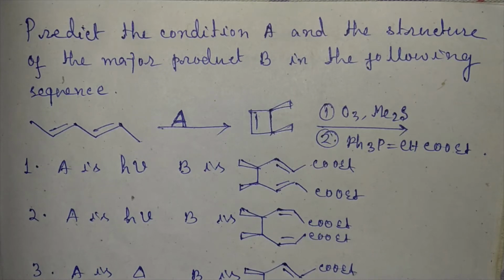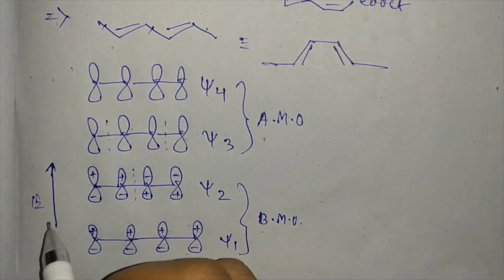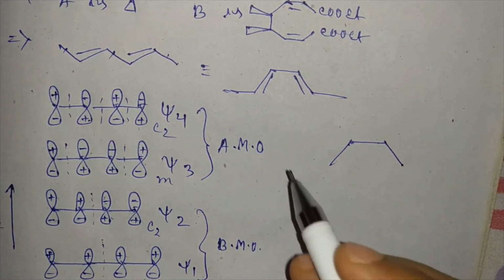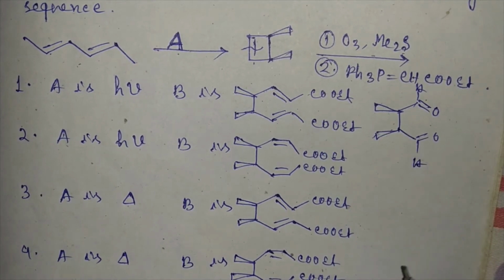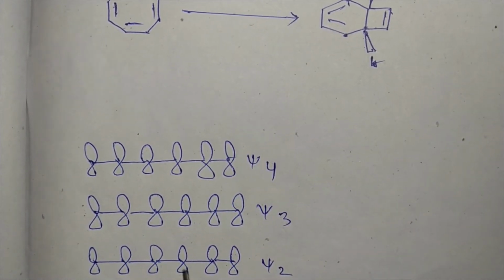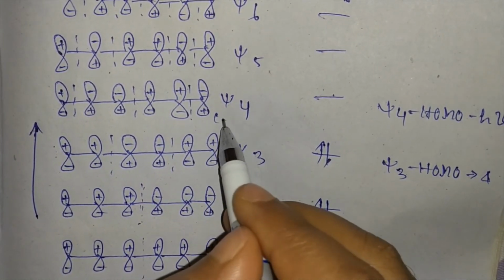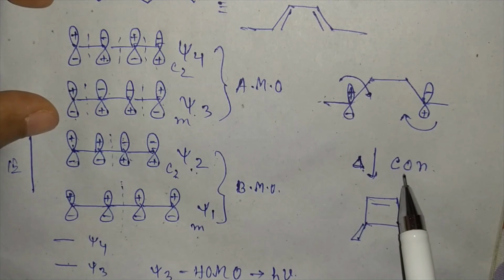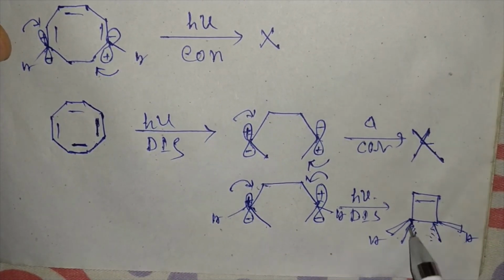PERICYCLIC REACTION/REACTION MECHANISM/CONCEPT IN CHEMISTRY